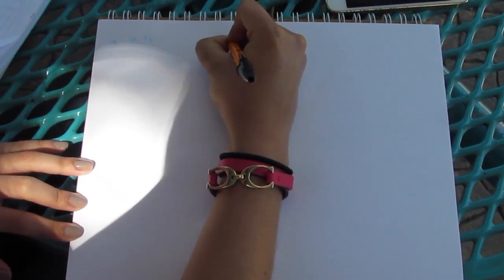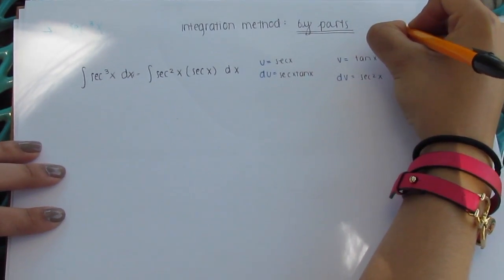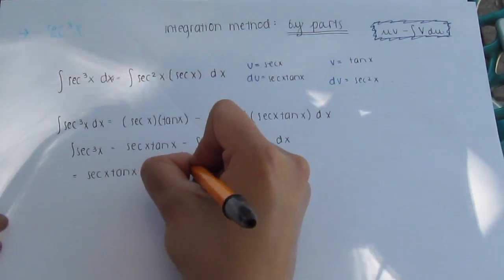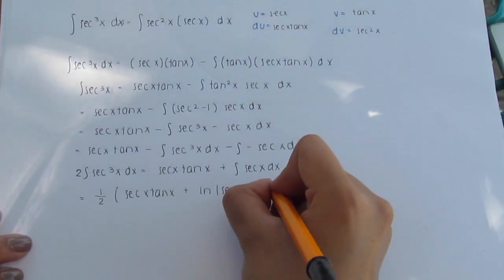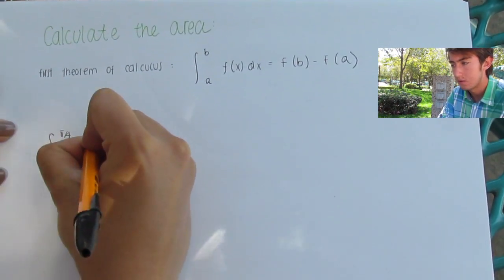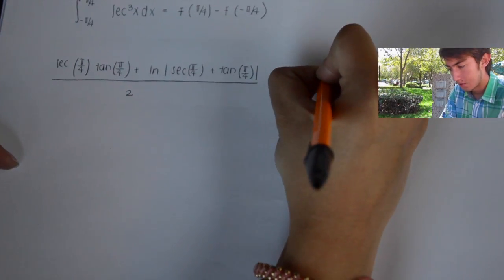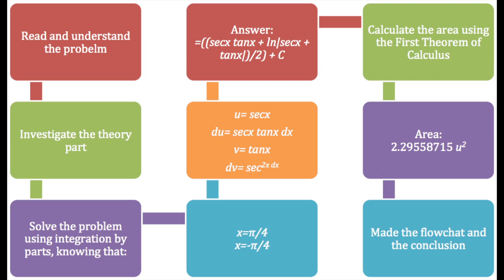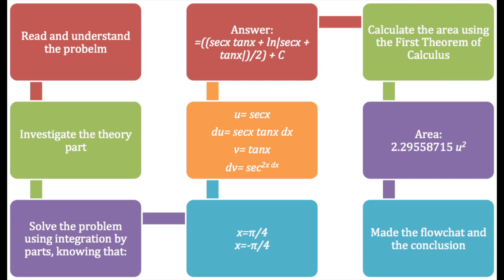Calculo6.2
Vídeo sobre: Calculo6.2